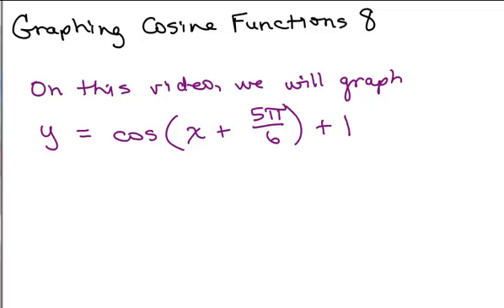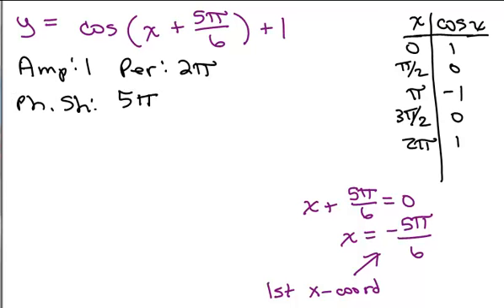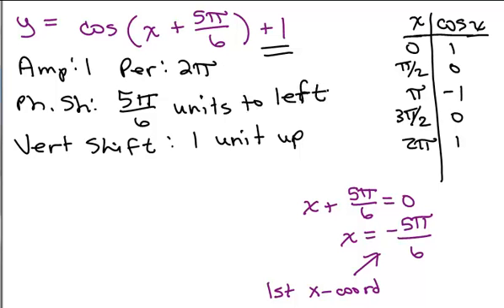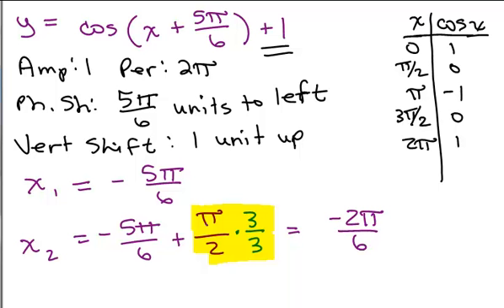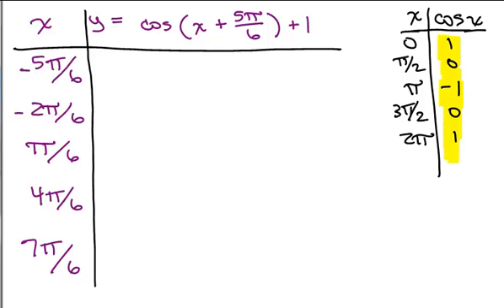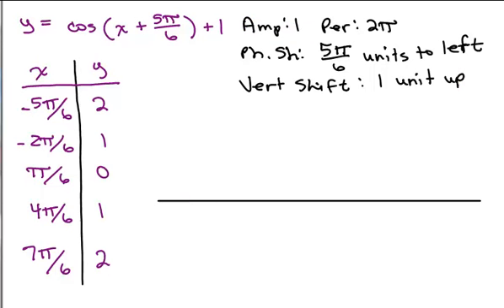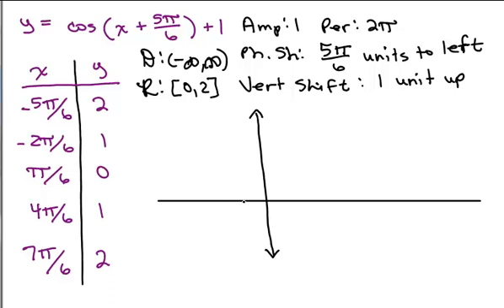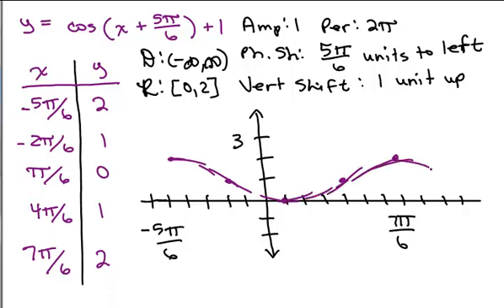Graph Cosine Function 8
graphcos8.mp4